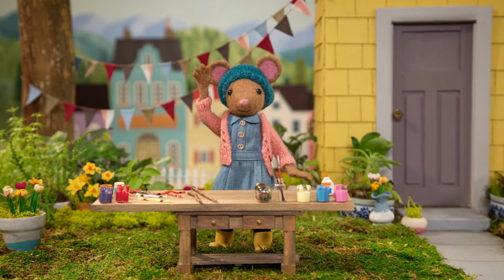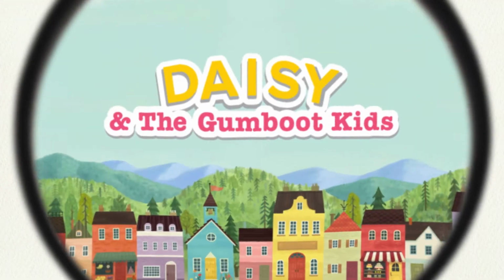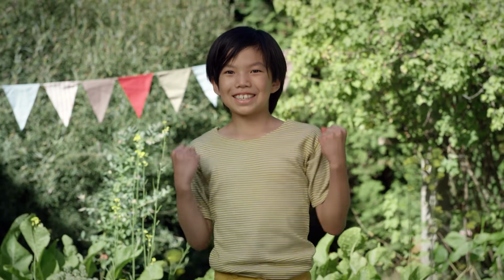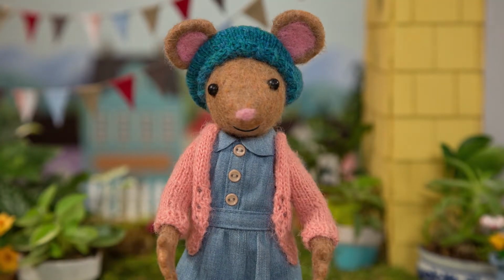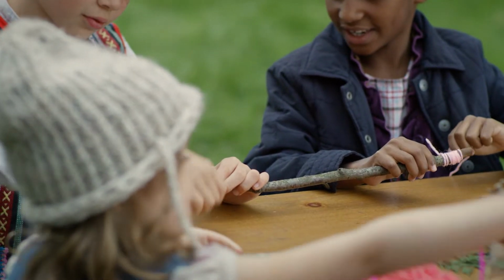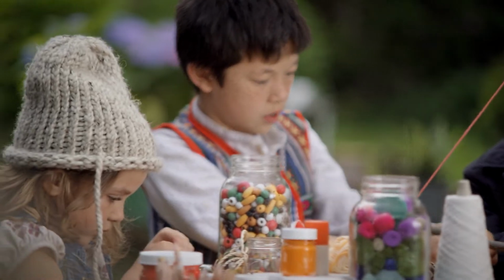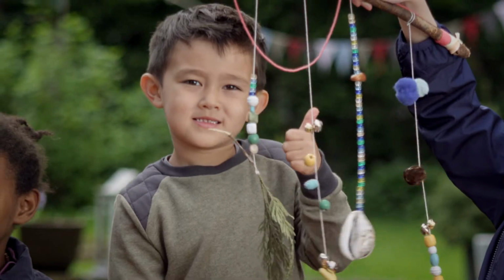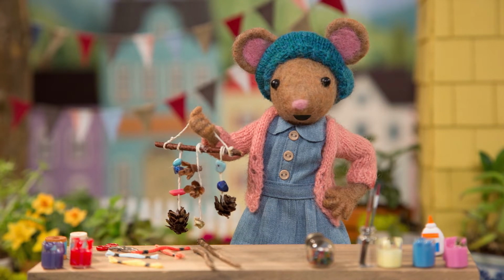Forest Mobile 🌳 Gumboot Kids l Make Something Great With DIY Daisy l Be Inspired With Nature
“Try this serene but engaging show for kids… It’s all very charming and calm and aspirational.”
-Margaret Lyons, TV Critic

🌟UCLA 🌐
Scout & the Gumboot Kids is creating a ‘new normal’ for an entire generation. This pioneering series transports young children into the practice of mindfulness and the magic of nature. The values of gratitude, appreciation and respect will stay with young viewers throughout a lifetime, creating a world we all want to live in.”
Sandra Buffington, Founding Director, Global Media Center for Social Impact

🌟DOVE Foundation 🕊
“Scout & the Gumboot Kids is uniquely instructional and enchanting, worthy of attention from all generations.”

🌟David Suzuki Foundation 🍃
"Children today spend less time outdoors than any generation in human history. Yet we know that a daily dose of nature makes kids smarter, more curious and creative. It’s simple: Kids need more nature! The Gumboot Kids is an excellent teaching tool for families, encouraging them to spend more time outdoors connecting with nature.”
-Ian Hanington, Senior Editor David Suzuki Foundation

🌟Common Sense Media ✅
“What makes the show truly unique is the effort it makes to teach children how to stop, breathe, relax, and mentally focus on where they are and the wonders around them. Overall, Scout & The Gumboot Kids is a fun and gentle program that offers lots of great lessons about nature, and about living in the moment.”
5/5 Positive Messaging ✔️ 5/5 Educational ✔️

MUSIC 🎶🎤🥁🎻🎵🎺🎹

Amazon UK